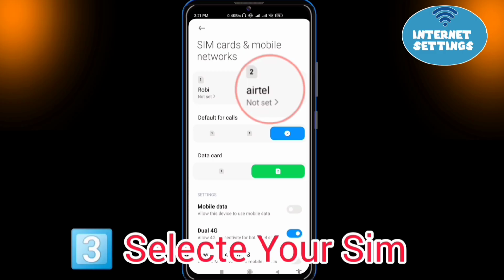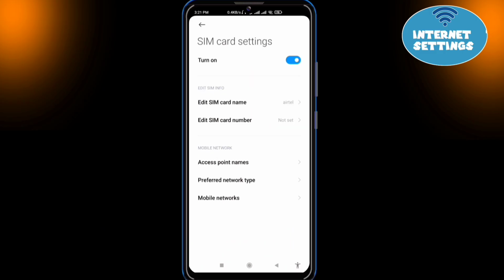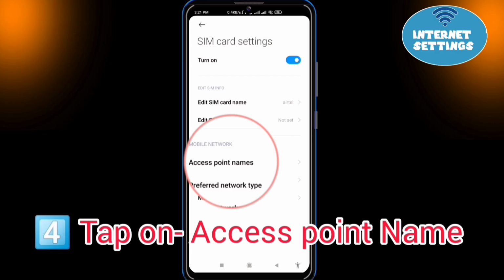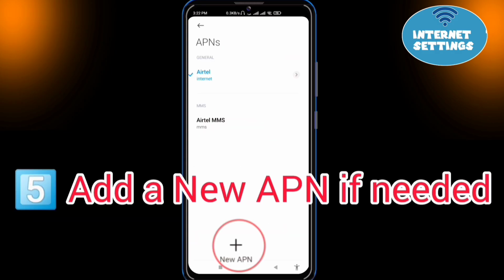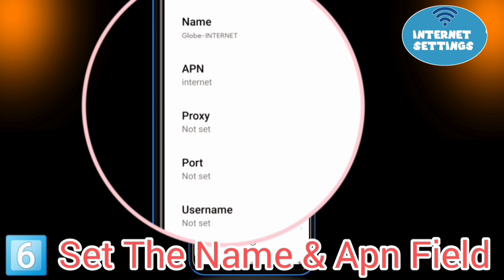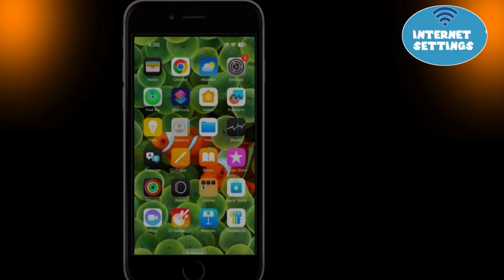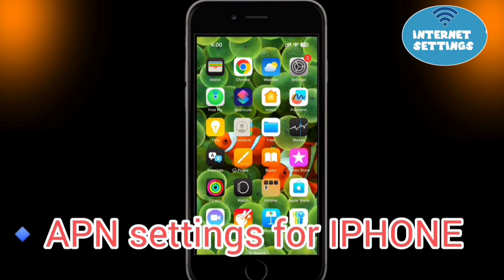Assurance Wireless APN settings - 3G 4G 5G LTE Internet Access Point Name Hack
Struggling with slow internet or connectivity issues on your Assurance Wireless device? In this video, we guide you step-by-step on how to configure the Assurance Wireless APN settings to optimize your mobile data and improve internet speed. If you're setting up a new phone or troubleshooting network issues, this tutorial will help you!

🔑 What You'll Learn:
How to access APN settings on Android devices
Correct Assurance Wireless APN settings for fast 4G/5G data
Tips to troubleshoot common connectivity problems
Assurance Wireless APN Hack
Boost your internet speed with simple tweaks